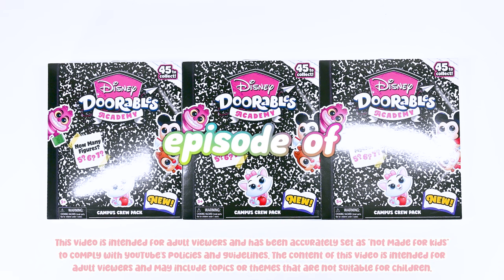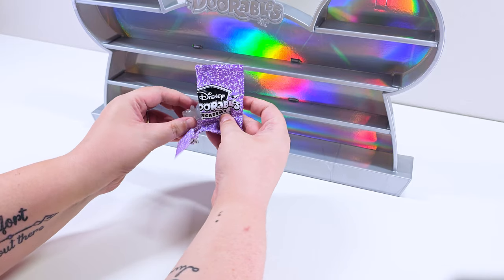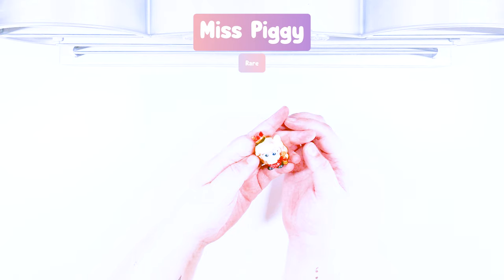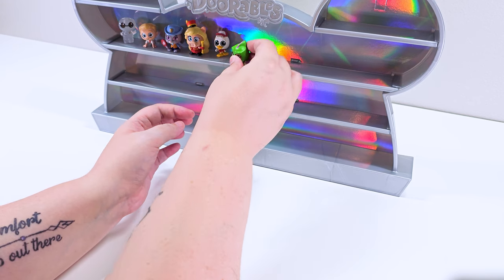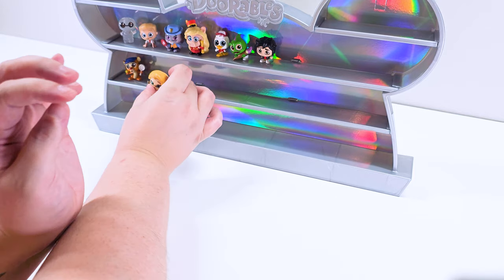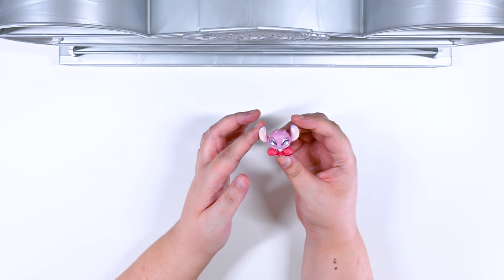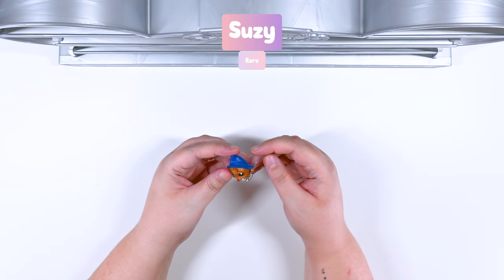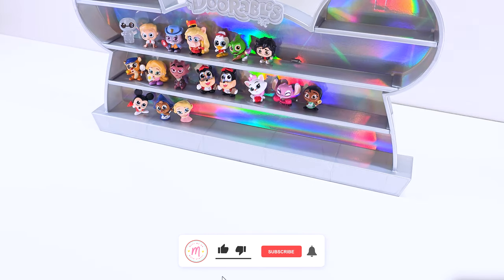Disney Doorables Academy Campus Crew Unboxing & Review! 📓✏️ PLUS CODES!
Head back to school with me as I unbox & review these 3 Disney Doorables Academy Crew boxes! I wonder who we'll find. Maybe some student body members? Some faculty? Or maybe some Doorables that are in a club? Join me to find out! Box and bag codes are included!

Disney Doorables Academy Campus Crew

🍿 C H E C K   T H E S E   O U T 🍿

00:00 Introduction
00:20 Box 1
06:44 Box 2
11:10 Box 3
13:42 Conclusion